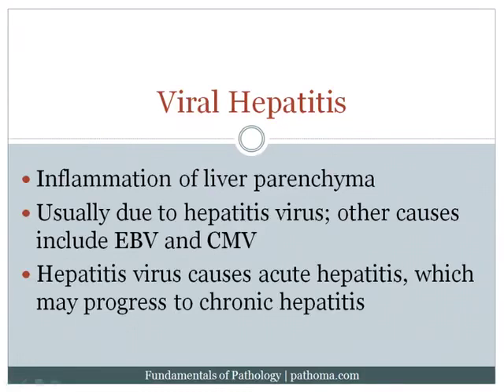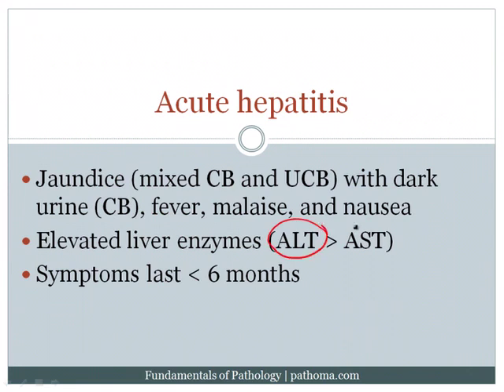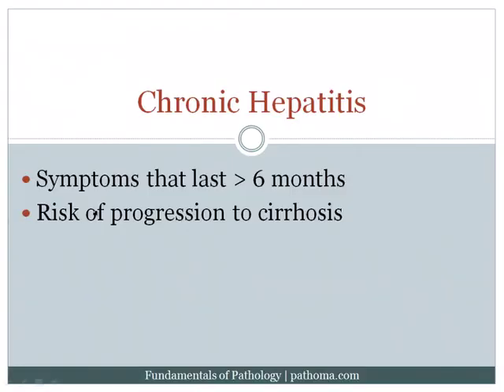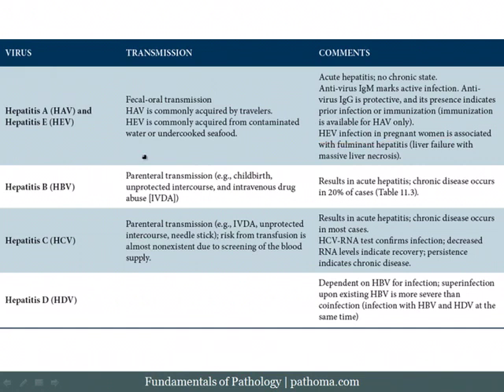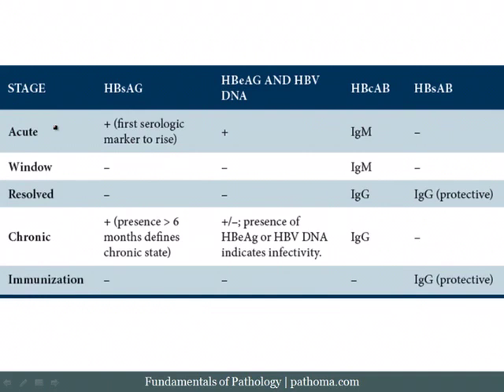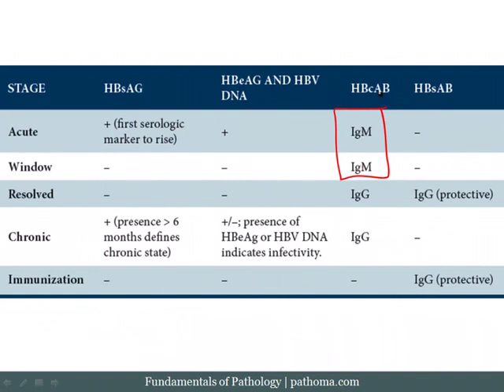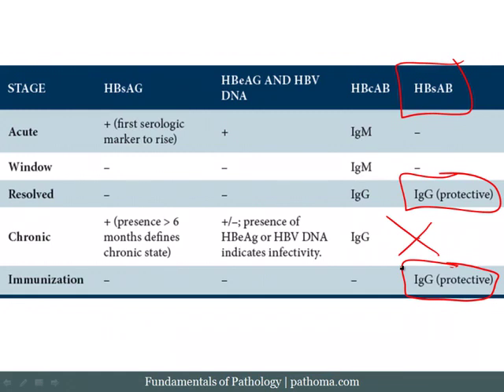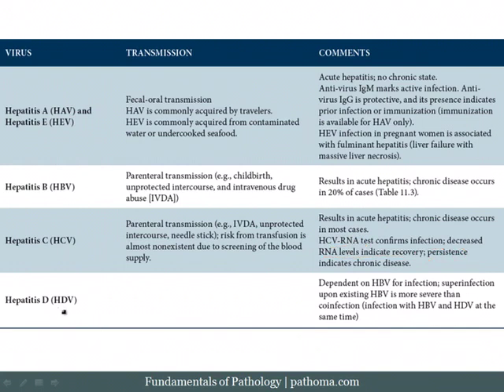Chapter 11 Viral Hepatitis